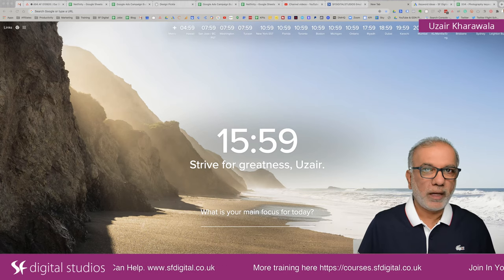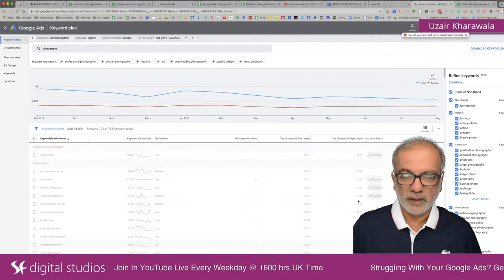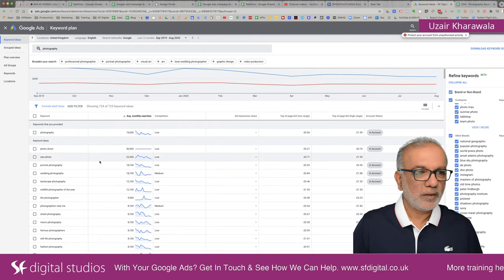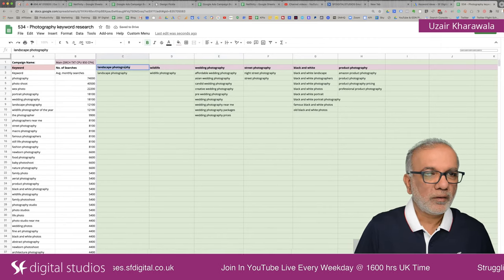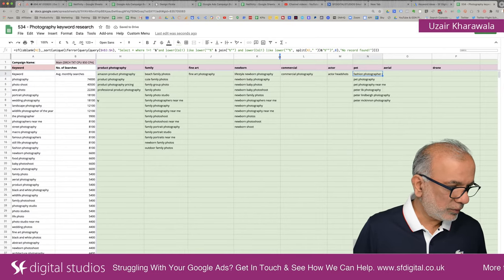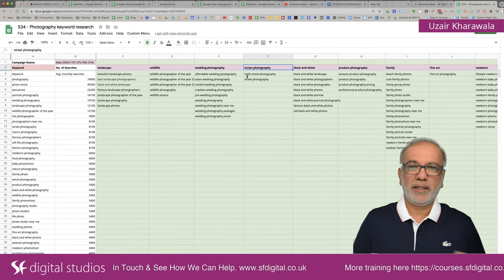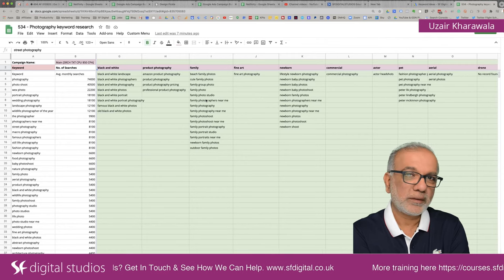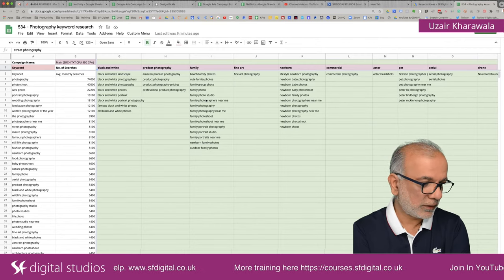Google Ads Keyword Research | How To Do Keyword Research For FREE (Keywords For Photography Ads)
Useful links

If you like the content we create, we’d appreciate if you could take a couple of minutes to give us a review on our Google My Business page here. Thank you!

👉 American Express - See benefits worths $5,400
Get upto 100,000 points. Best way to manage your cash flow for all your ads. Get 54 days of interest-free credit & other amazing benefits.

Right answers in a flash. Much faster than comparable solutions, replies immediately, and hosts human-like conversations.

Start optimizing your Google Ads product feeds today. Automate any product feed in 3 simple steps. Used by 17,000+ brands.

Power up your business. Elevate your marketing with the no.1 CRM.

👉 InVideo - Save 30%
Turn any idea or content into video, instantly

Connect with customers. LiveChat is a complete customer service platform that delights your customers and fuels your sales.

👉 WP Engine - 4 months FREE

👉 Ad Creative - Try For Free
#1 most used AI tool for advertising. Generate ad creatives that outperform your competitors.